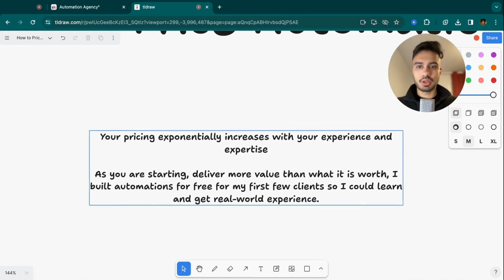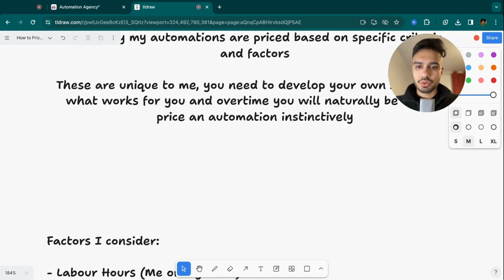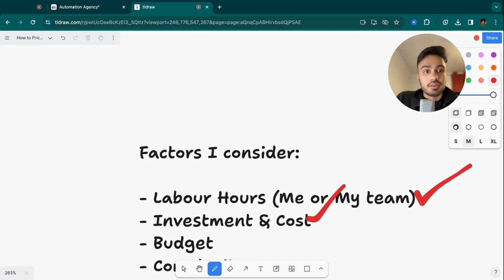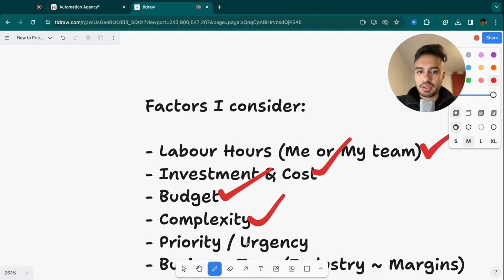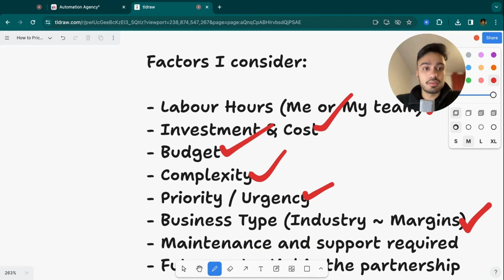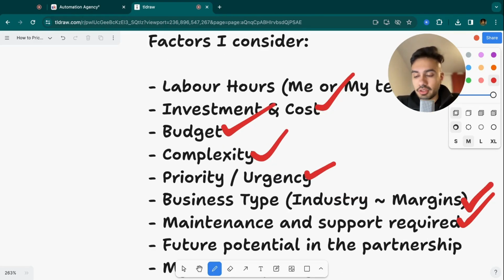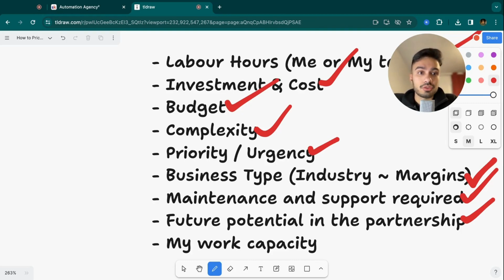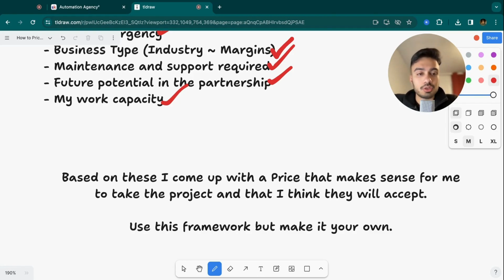How to Price Your Automations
Here is a practical guide on how I come up with pricing for my automations, all the different factors that I consider. If you need help with this let me know.